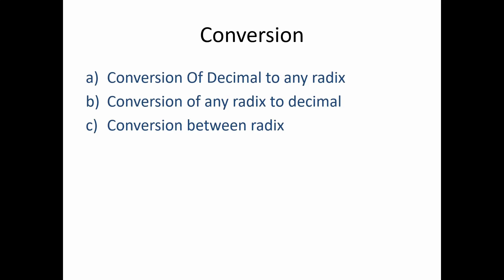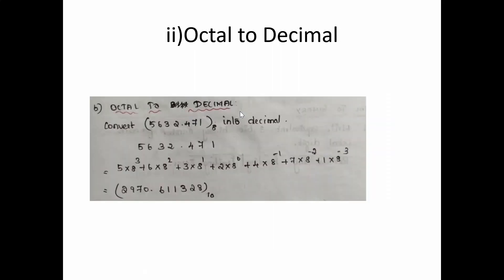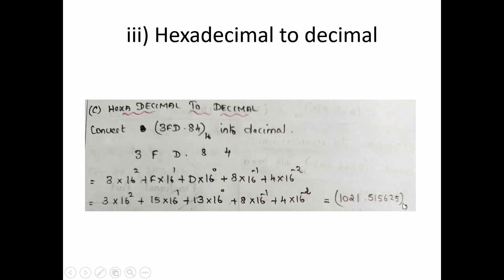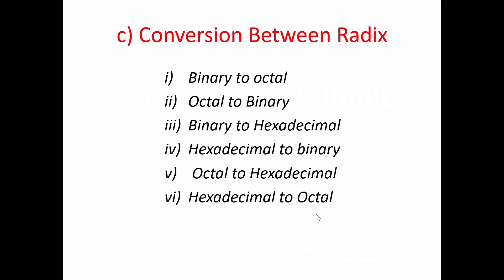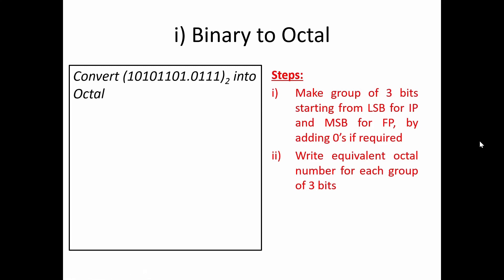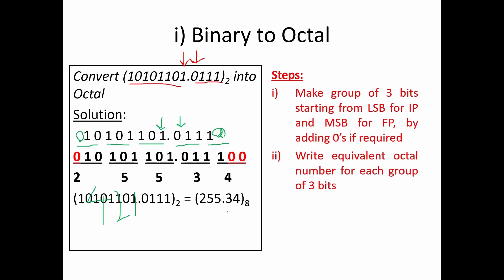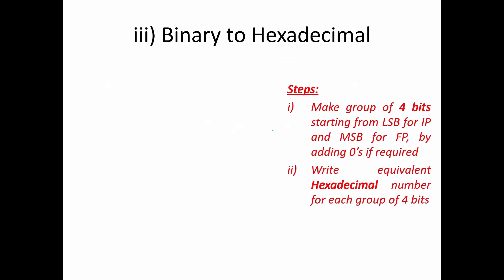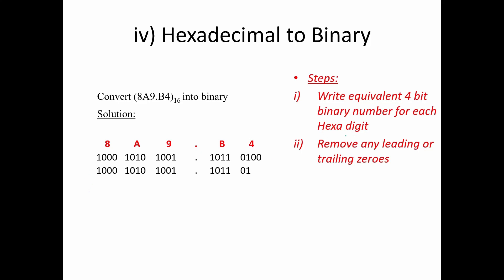Introduction to Electronics Engineering - Number system Part 2 (Module 3)